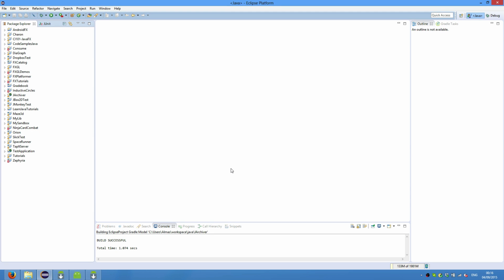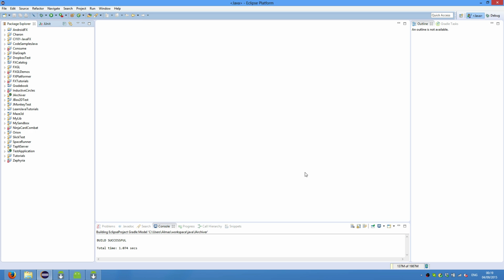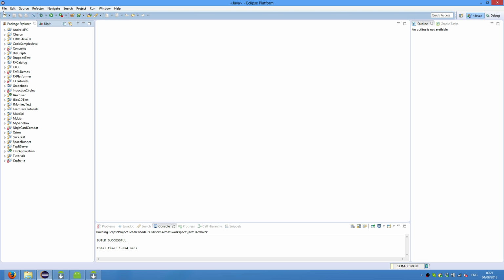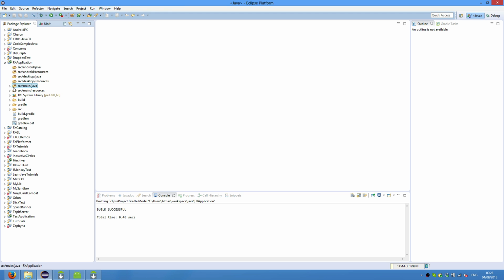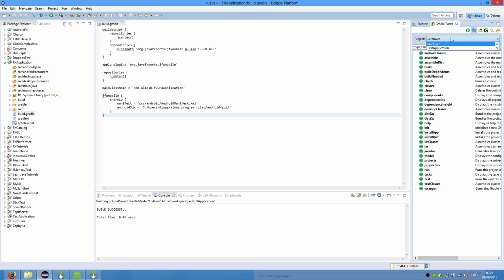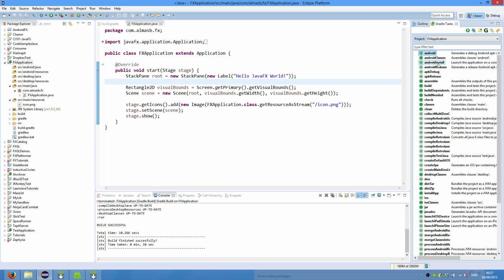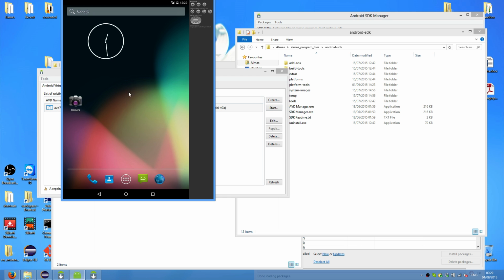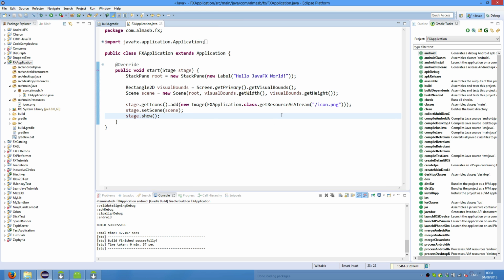JavaFX on Android (Full Tutorial)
In this tutorial we build JavaFX Hello World on Android. It is worth noting that if you are planning to write an exclusive Android app, you'll be better off using Android Studio and native Android API. On the other hand, JavaFX allows writing cross-platform (desktop, Android, iOS) apps with small to no code change.

Note: this tutorial may be outdated.